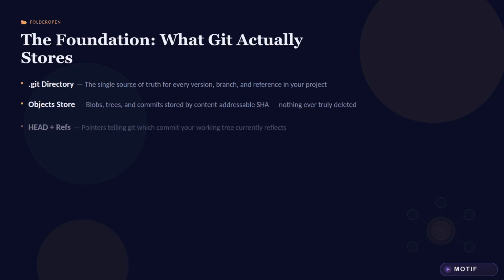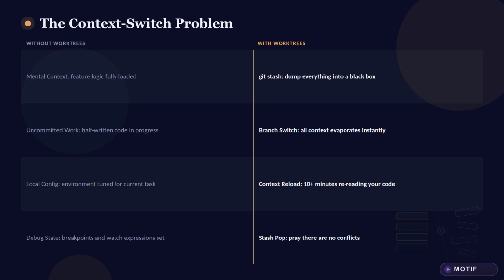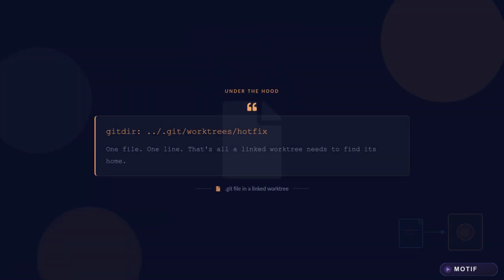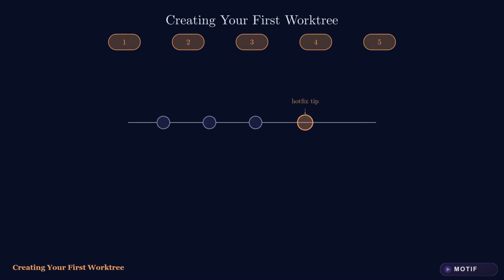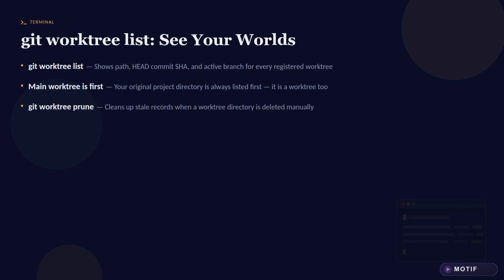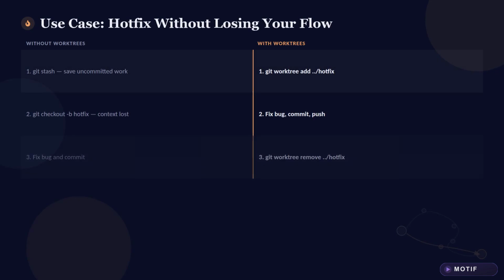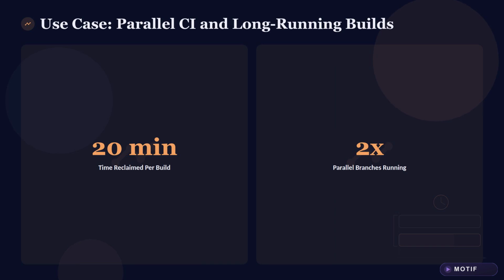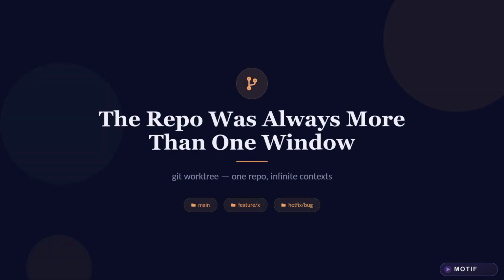Why are you still stashing? Git worktrees change everything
Most git users know branches, commits, and stash. But git has a quieter feature that's been hiding in plain sight: worktrees. With one command, you can have two, three, or four branches checked out at the same time — each in its own directory, all sharing your repository's history without duplication.

This video explains it from the ground up. We start with what git actually stores (spoiler: it's not what most people think), trace the pointer chain from HEAD to commit SHA, and then reveal how worktrees exploit git's internal structure to give you multiple working directories for the price of one clone.

You'll walk away knowing how to spin up a worktree for a hotfix in seconds, review a PR without touching your current branch, run parallel test suites, and manage docs and release branches without the usual ceremony.